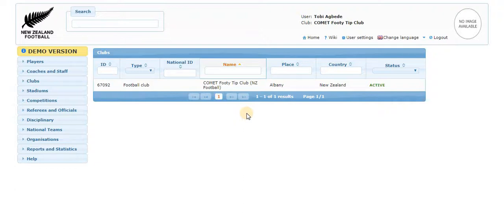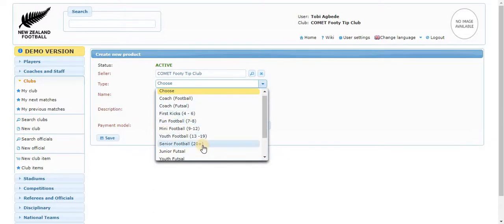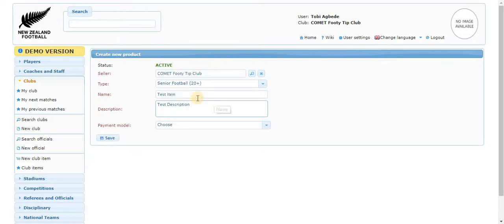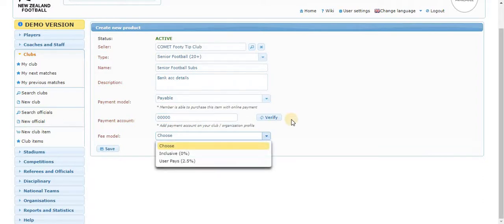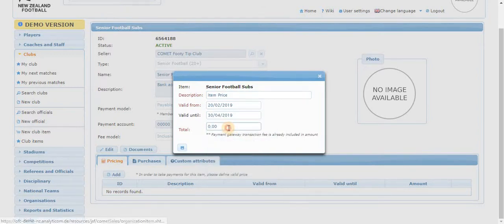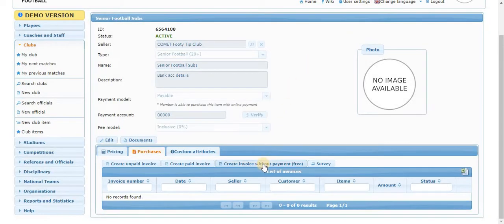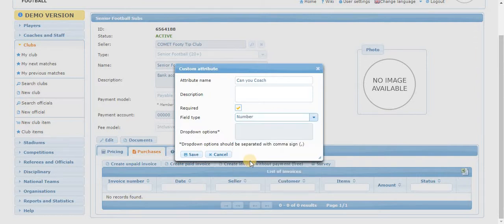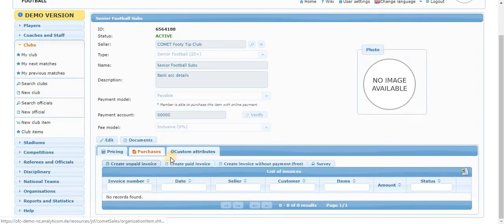Items Overview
Get the lowdown on items =. what they are, how they work, and how to create them